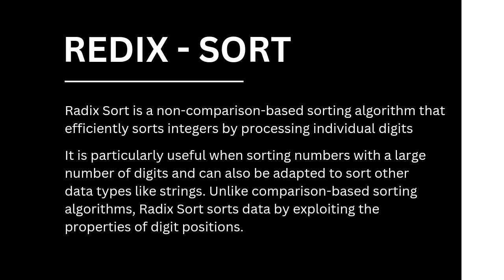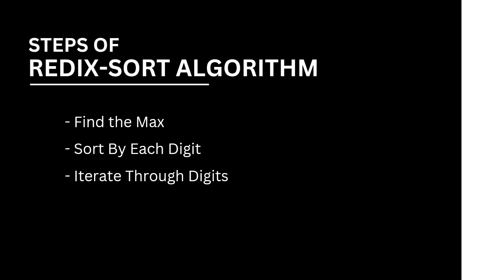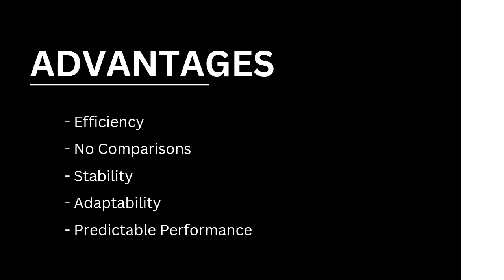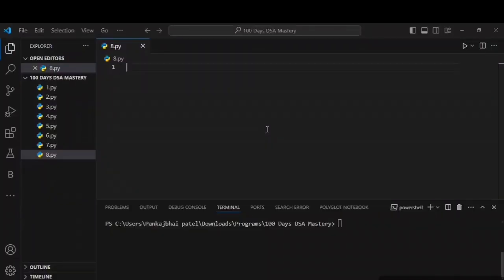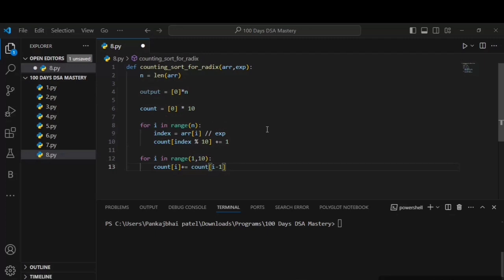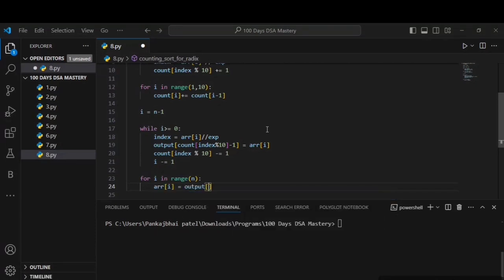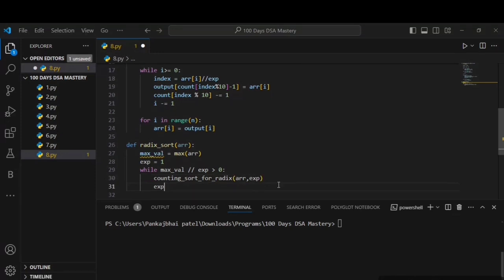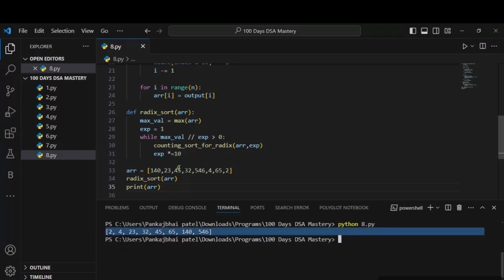Regix Sort Algorithm In Python | Day-8 100 Days DSA Mastery Course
Welcome to Code with Akkyaa! 🚀 In this video, we’re diving into the Radix Sort Algorithm in Python. Radix Sort is a non-comparative sorting algorithm that sorts numbers digit by digit. It’s particularly efficient for sorting large lists of numbers with a known range. Let’s explore how it works both in theory and practice!

🔹 What You'll Learn:

- Definition: Understand what Radix Sort is and how it systematically sorts numbers by individual digits.
- Steps: Learn the step-by-step process of Radix Sort, focusing on how it sorts from the least significant digit to the most significant digit.
- Practical Implementation: Follow along as we code the Radix Sort algorithm in Python, providing a clear explanation of each step.

🔹 Steps of Radix Sort:

1. Find the Maximum Number: Identify the maximum number in the array to determine the number of digits.
2. Sort by Each Digit: Starting from the least significant digit (LSD), sort the array using a stable sorting algorithm like Counting Sort.
3. Move to the Next Digit: Repeat the sorting process for each digit from the least significant to the most significant until all digits are sorted.

🔹 Advantages of Radix Sort:

- Achieves O(d*(n + k)) time complexity, where n is the number of elements, k is the range of input, and d is the number of digits in the maximum number.
- Highly efficient for sorting large datasets with a uniform distribution of numbers.
- Non-comparative and stable sorting algorithm, maintaining the relative order of elements with equal keys.

🔹 Disadvantages of Radix Sort:

- Requires additional space for intermediate sorting processes.
- Only applicable to sorting numbers or strings that can be digitized.

🔹 Additional Resources:

- [Code Repository]:

🔹 Why Radix Sort?

Radix Sort is a powerful algorithm for sorting large numbers, especially when the number of digits is relatively small compared to the number of elements. It’s an excellent choice when you need efficient sorting with guaranteed linear time performance for specific types of data.